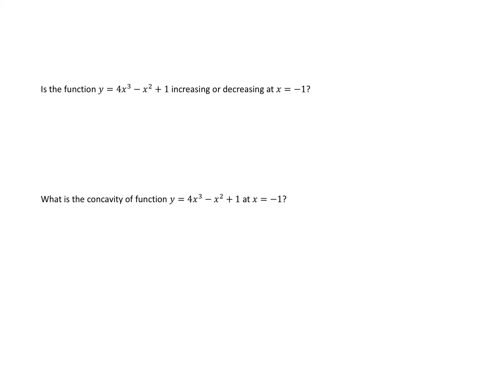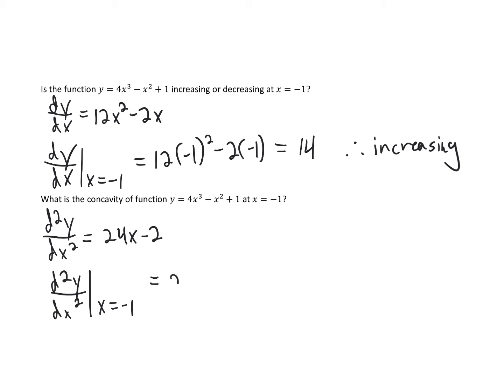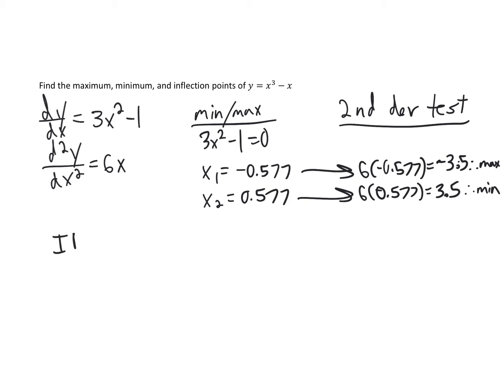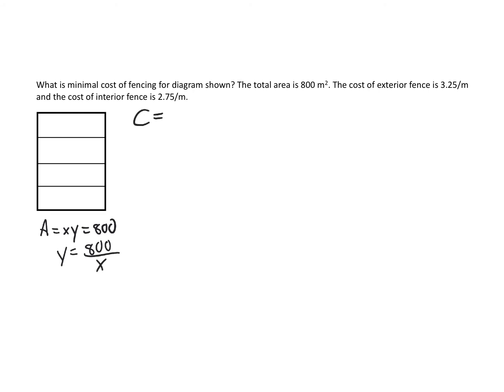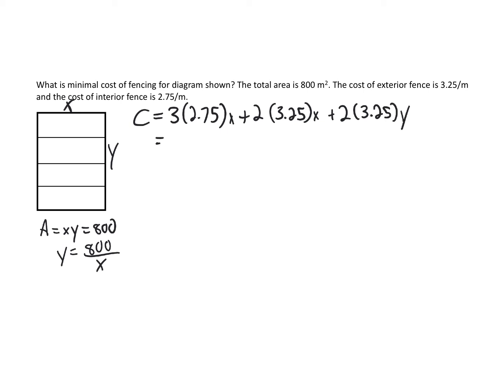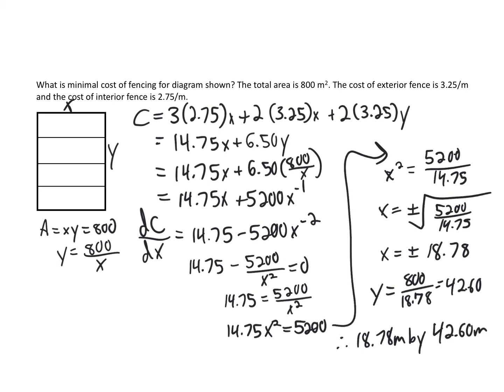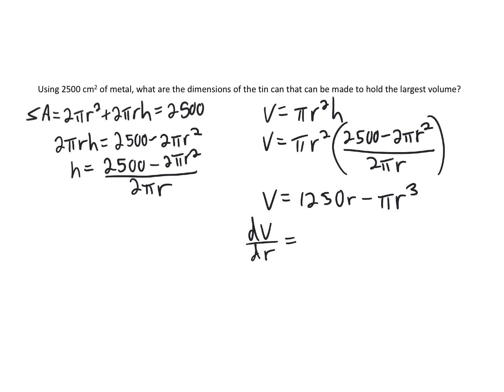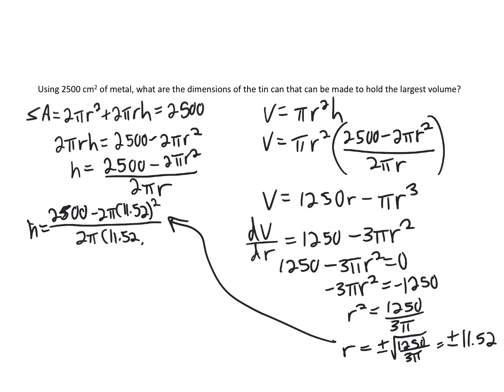More Derivative Applications